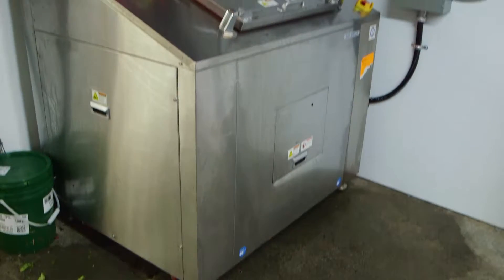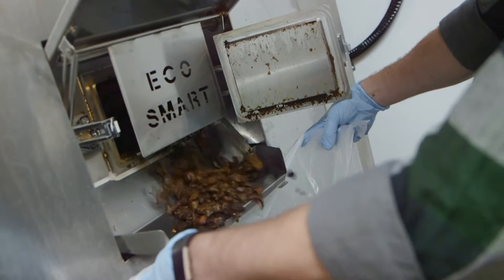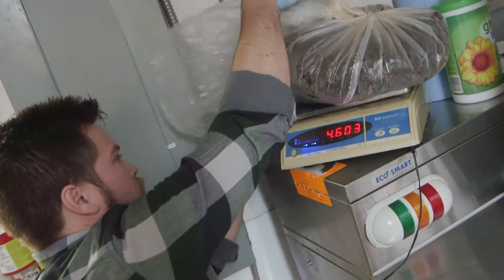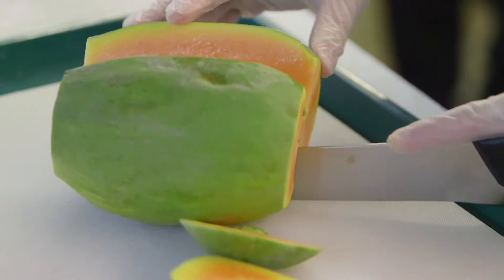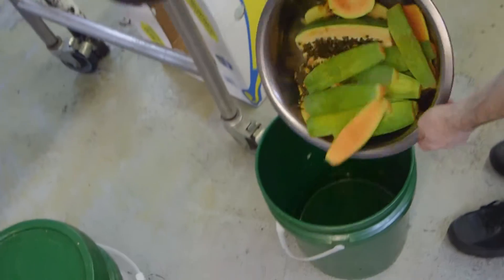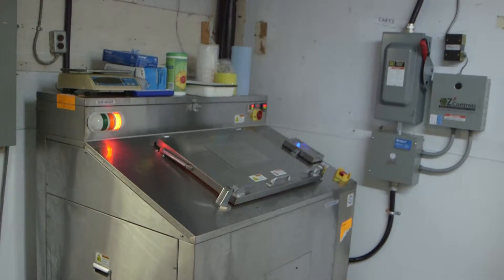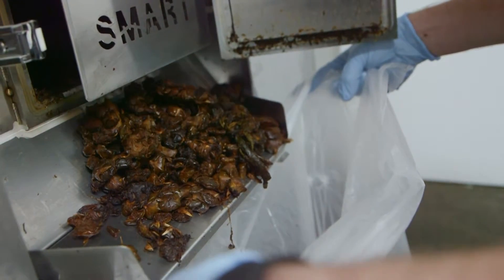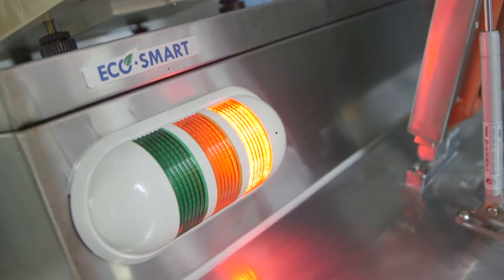On-Site 'Circular Economy' Solution for Reducing Grocery Retailer Food Waste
Watch this video of an innovative on-site option to manage organic by-products and wastes generated by grocery retailers.  This easy to use technology not only reduces the volume of the organic material, it 'closes the loop' by converting the waste and by-products into a valuable soil amendment for use in agriculture.